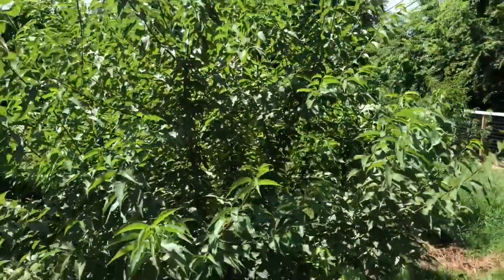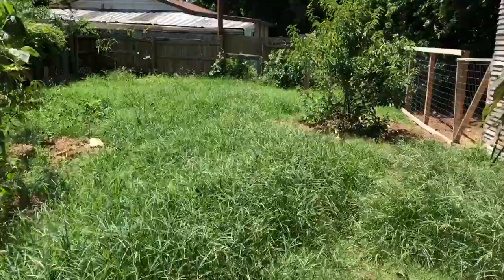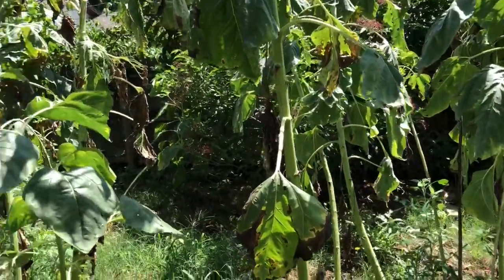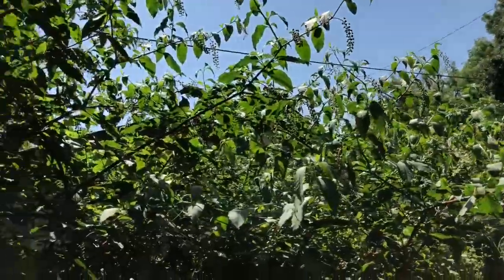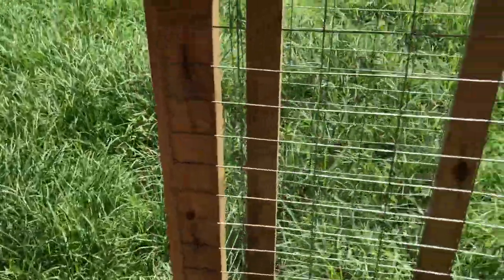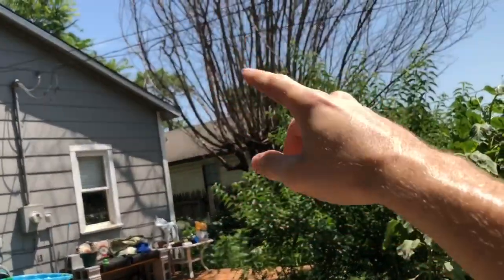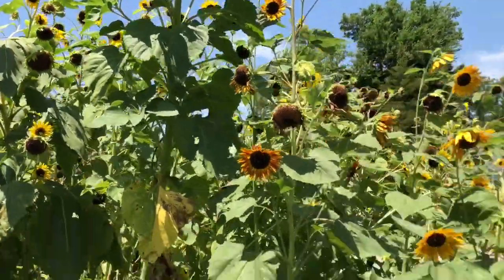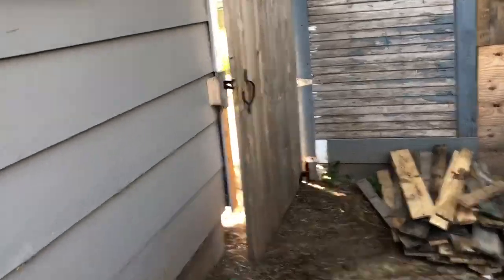July tour of the food forest garden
In this video I give a walkthrough tour of my new food forest that is one year old. The fruit trees are growing really well, as is the sunflower forest. I am in Tulsa, Oklahoma which is zone 7 for reference. I apply holistic permaculture principles in the design of my backyard food forest.